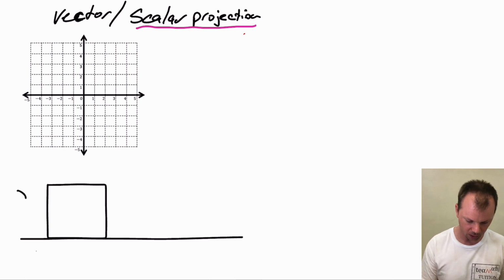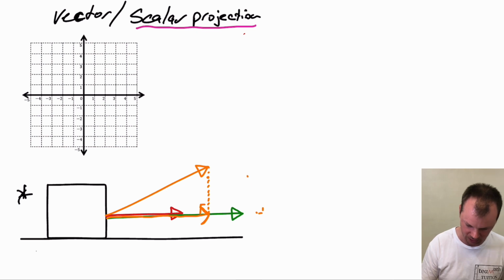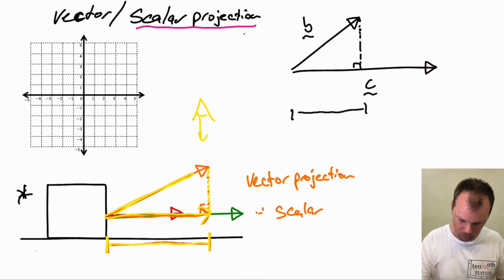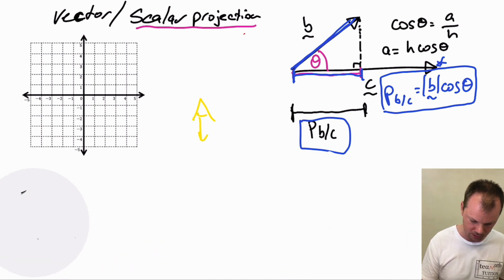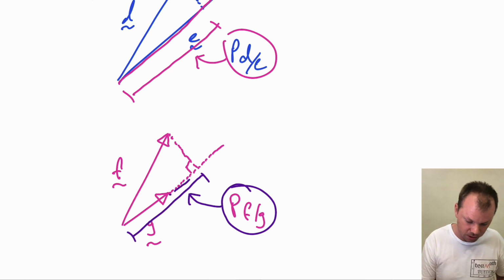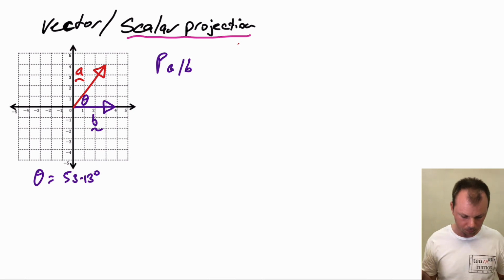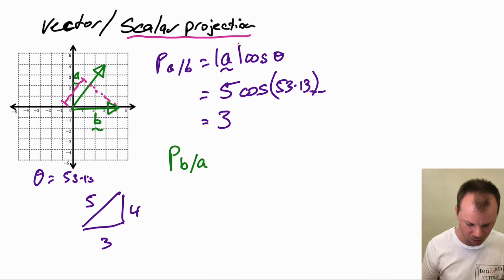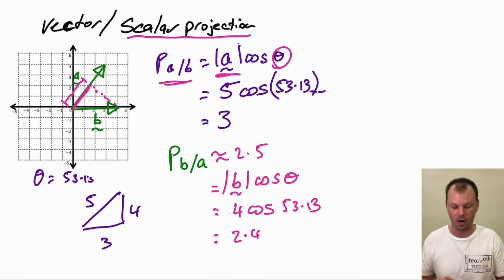Vectors - Scalar Projection (I) - V115